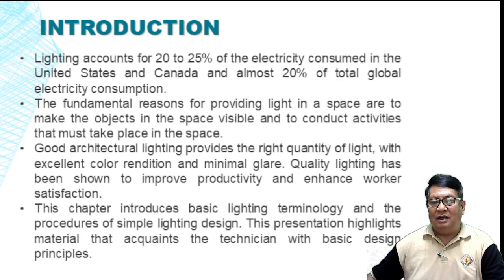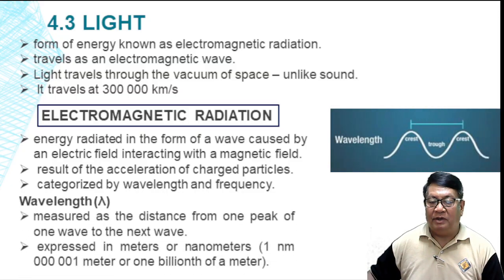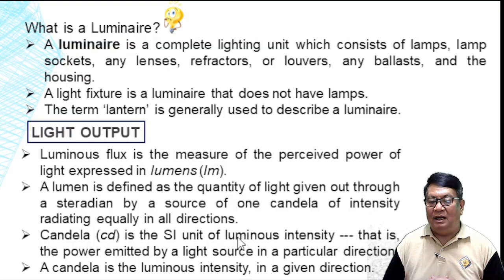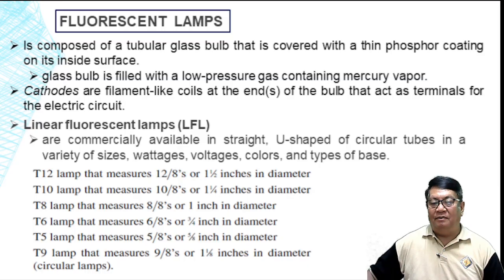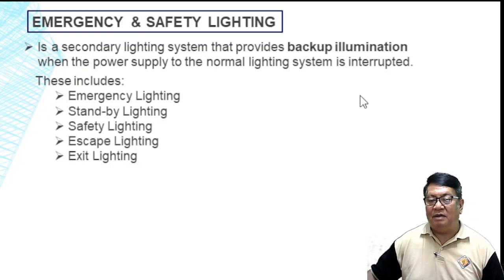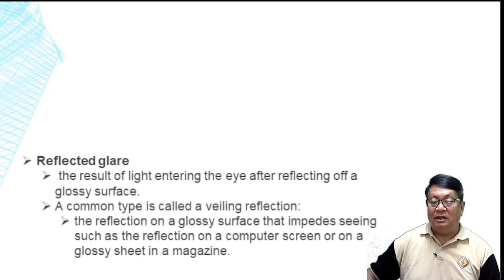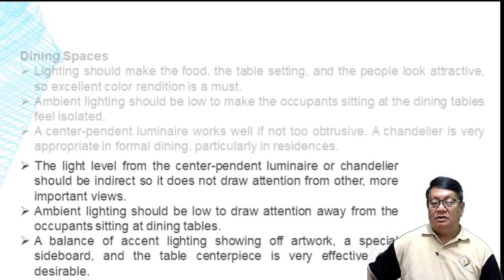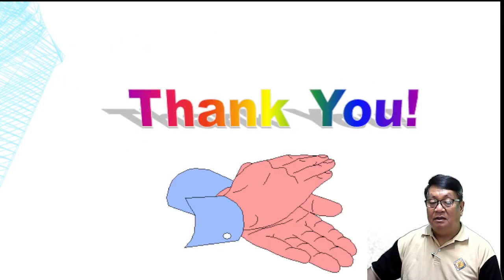Light and Architectural Lighting Systems (Chapter 4)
This lecture video discussed the Light and Architectural Lighting System especially on A Chronicle of Artificial Lighting, Elements of Seeing, Light Electromagnetic Radiation, The Color of Light, Characteristics of Artificial Lighting, Types of Artificial Light Sources & Others.